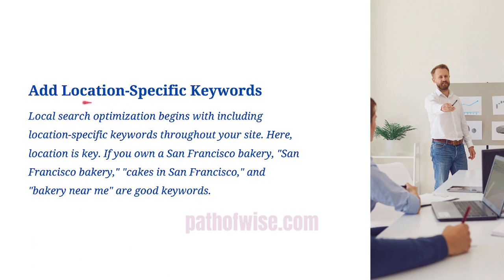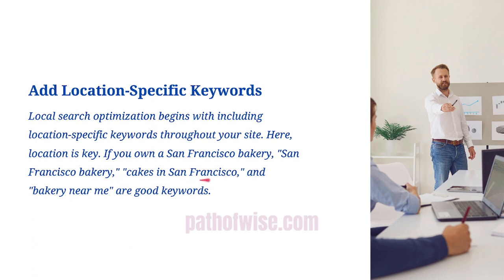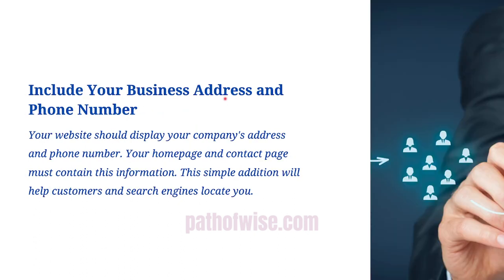5 Ways To Optimize Your Website For Local Search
Looking to improve your local SEO and attract more customers in your area? In this video, we'll share 5 effective strategies for optimizing your website to rank higher in local search results. From creating location-specific content to optimizing your Google My Business profile, these tips will help you boost your online visibility and attract more local customers to your business.

Local search optimization,
Local SEO,
Website optimization,
Google My Business,
Location-specific content,
Online visibility,
Local customers,
Search engine ranking